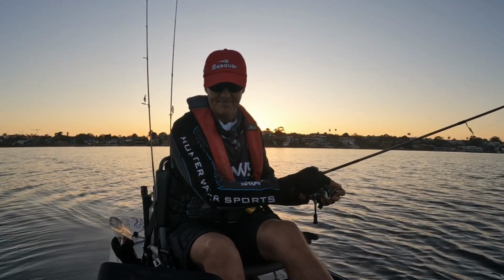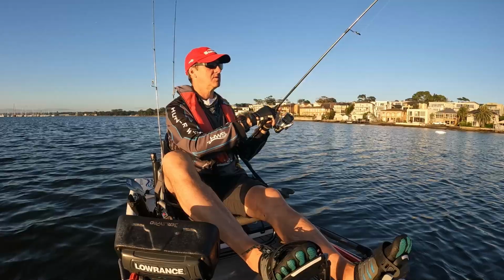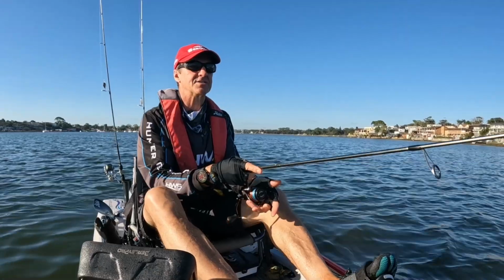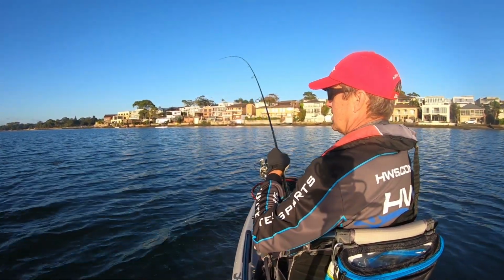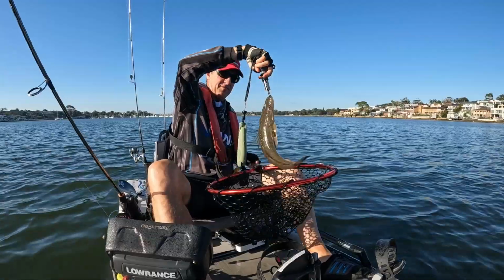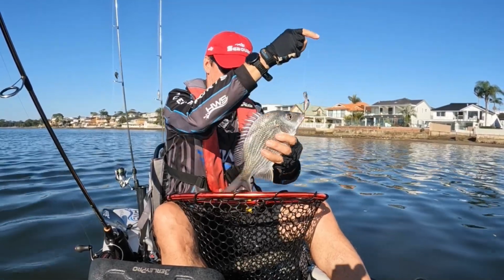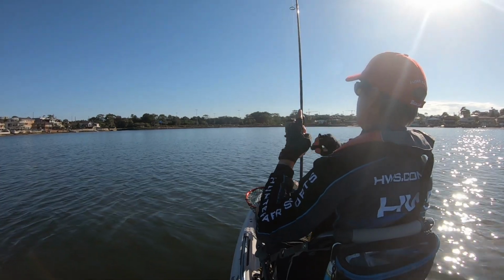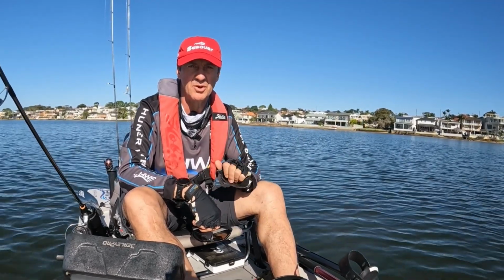Flathead Flats Fishing: Crank the Flats with Hard Body Lures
Summer is the perfect time to crank the flats if you are after a feed of fresh fish. Flathead, Whiting and Bream will all be found and are willing takers of small hard body lures.